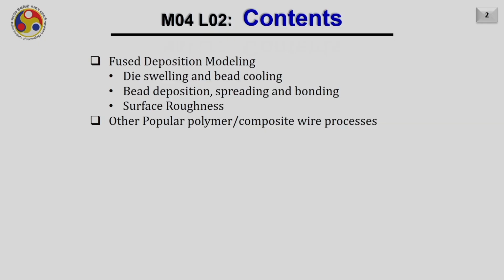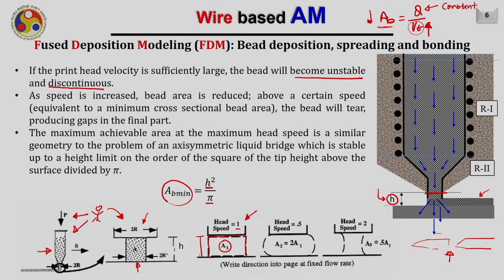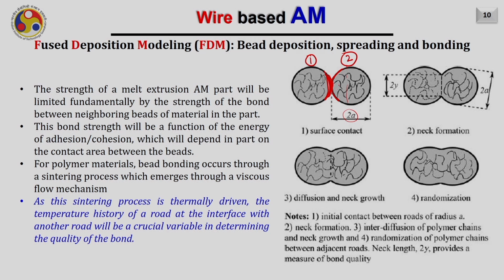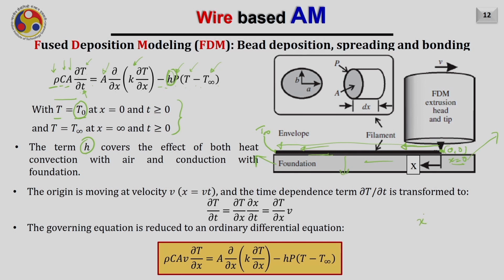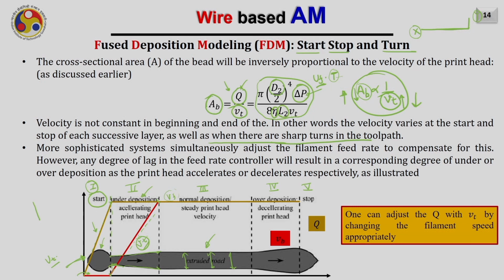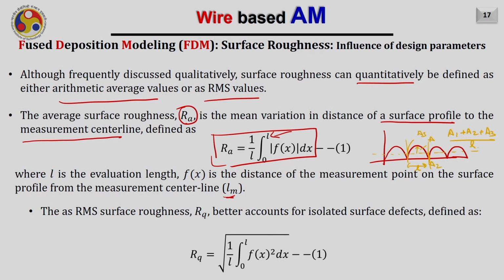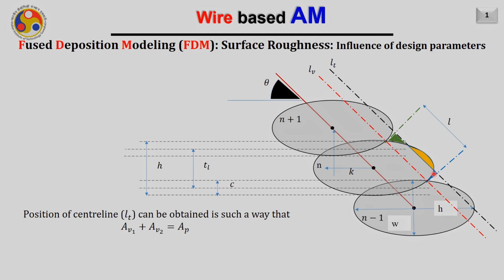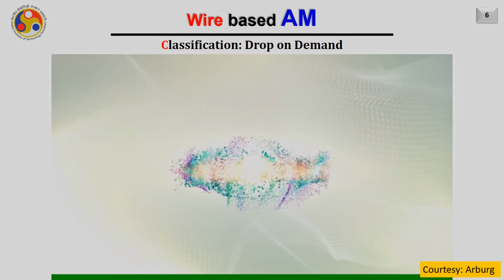Lec 18: Fused Deposition Modeling